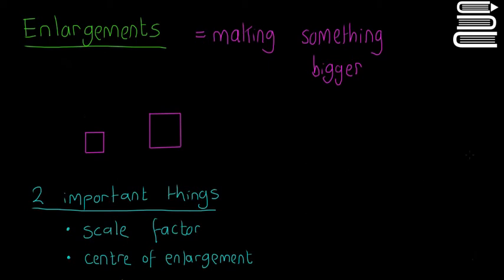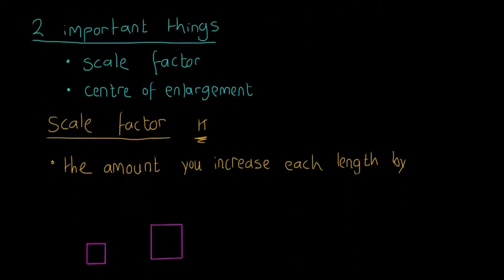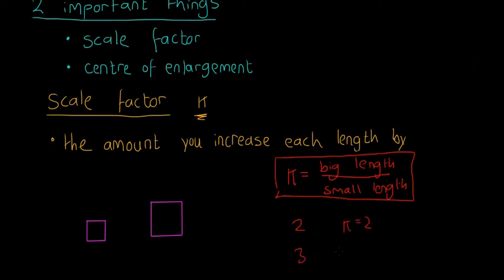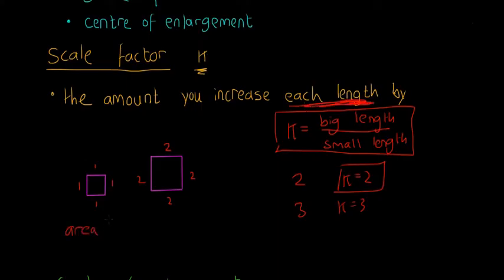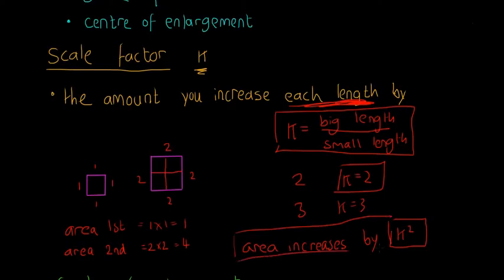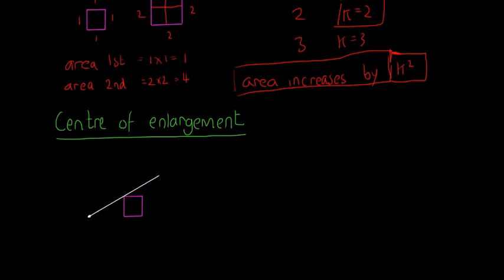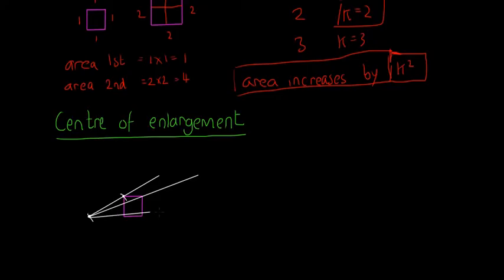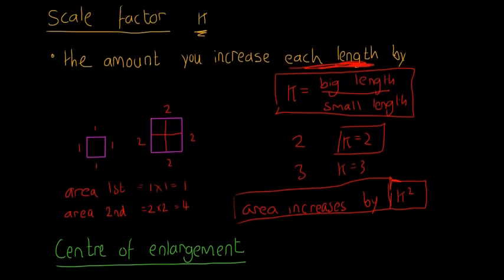Leaving Cert Maths - Geometry 22 - Enlargements